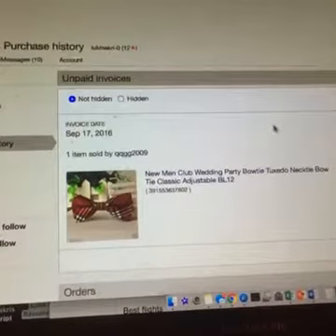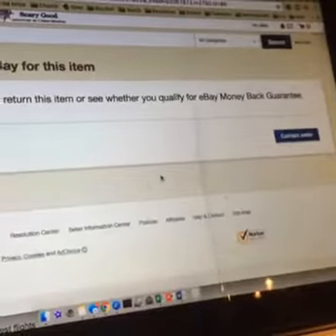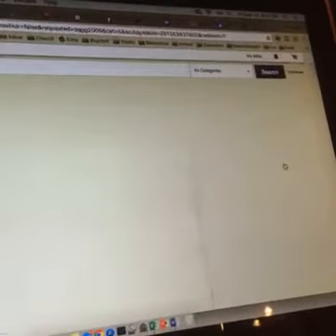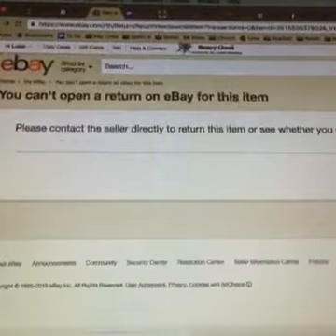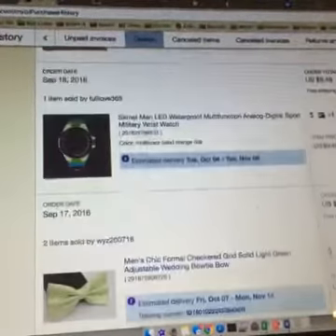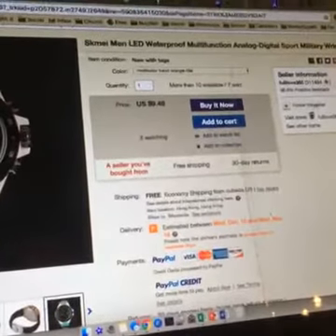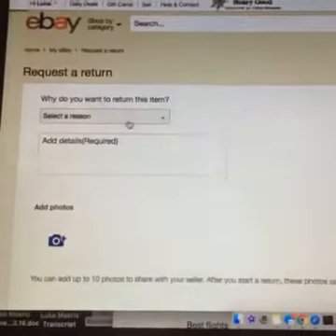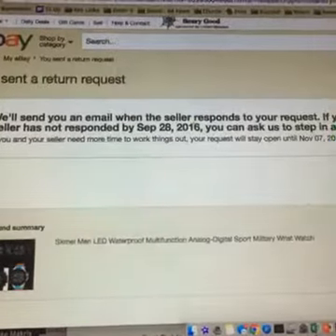How to Request a Return on eBay Video 6 of 6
Find out whether you can request to return an item on eBay, and if so,  how to return for an item on eBay.

It's part of a 6 video series about the basic need to knows of eBay. Be sure to see them all so you can get the most bang for your buck.